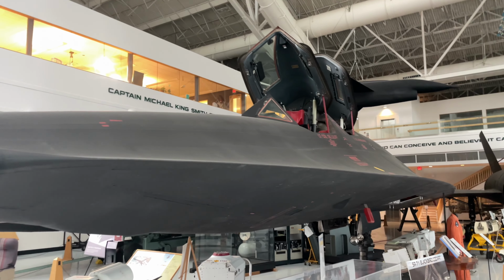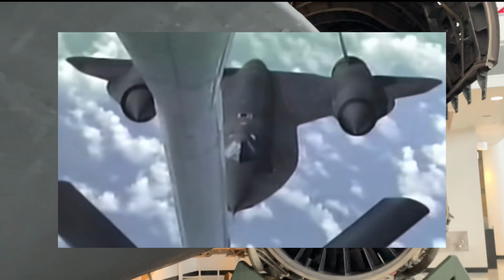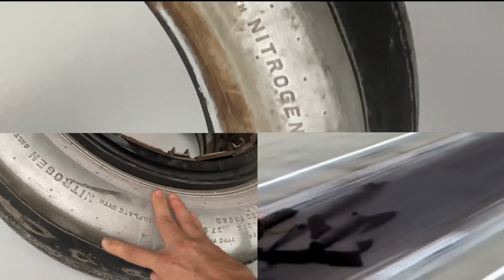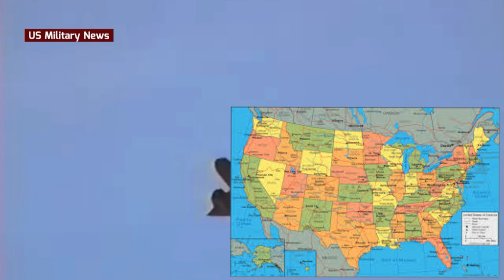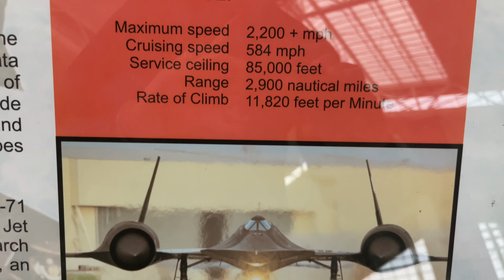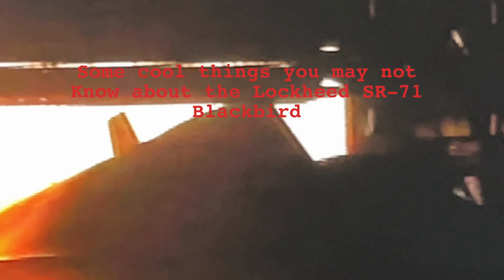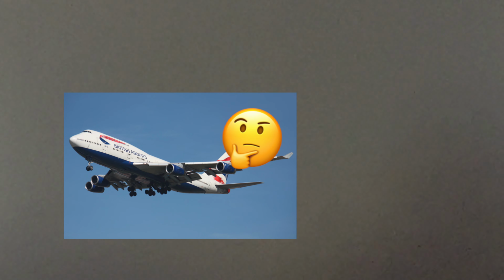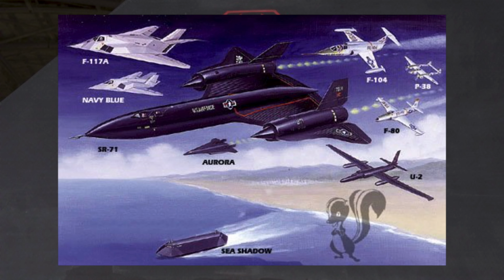SR-71 blackbird | Documentary ￼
A detail documentary about the SR 71 blackbird reconnaissance plane Developed by the Lockheed Martin in United States Air Force￼